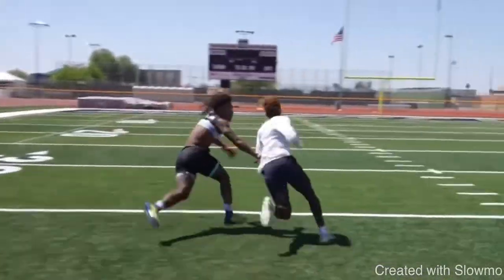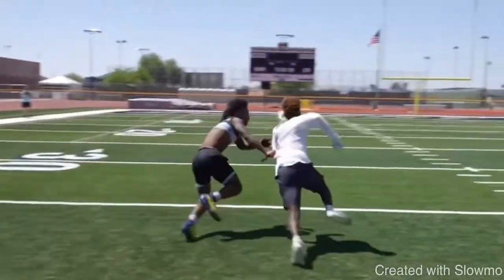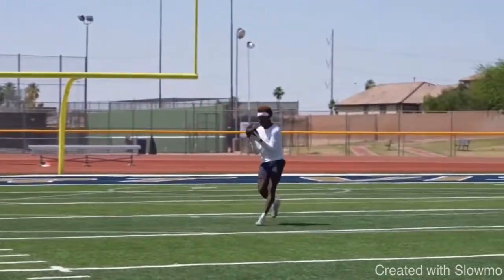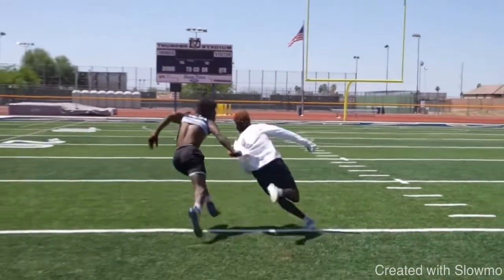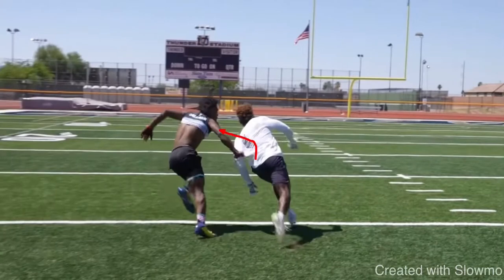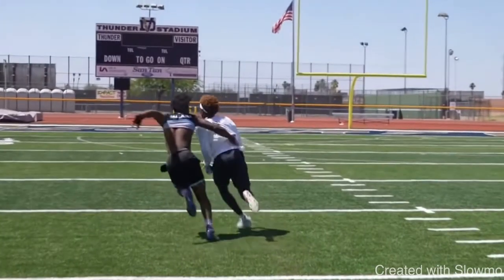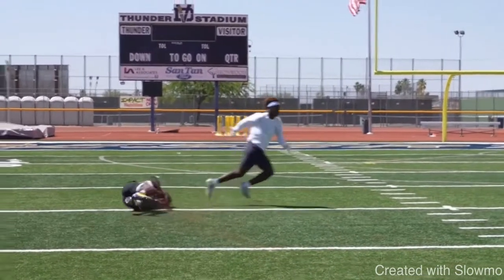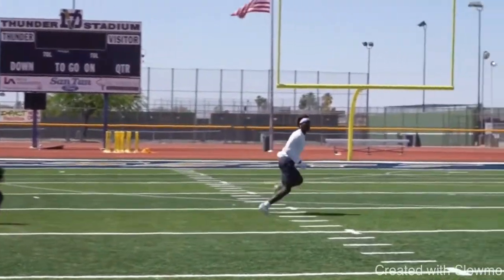Deestroying 1on1s Route Breakdown